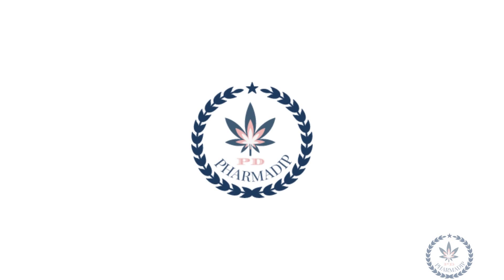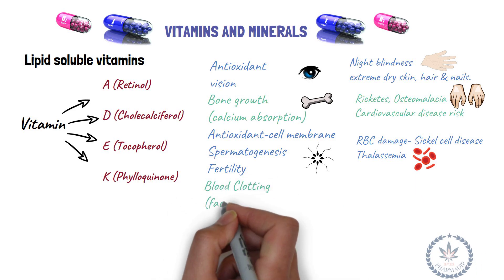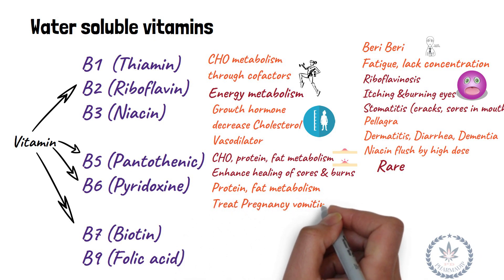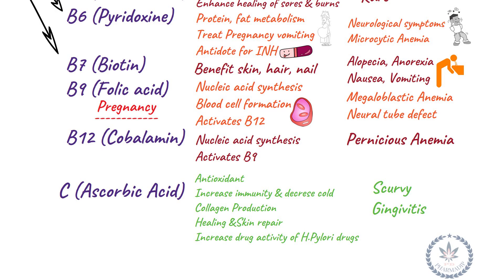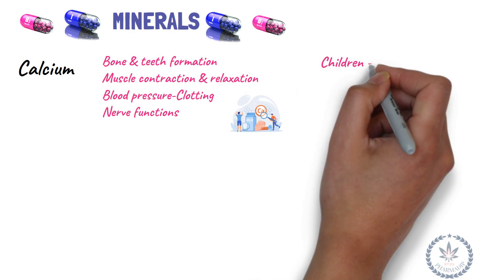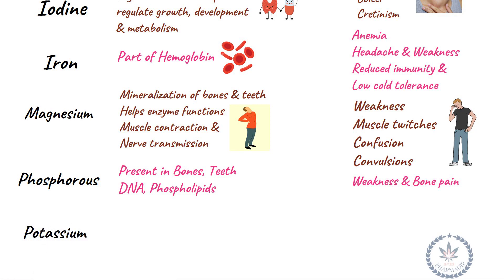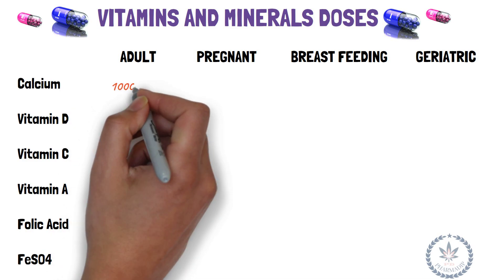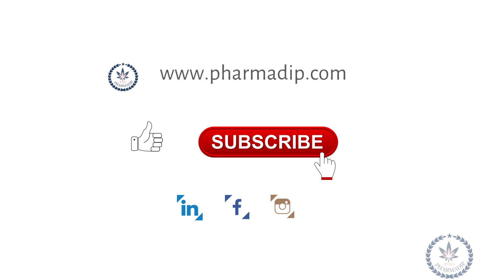Vitamins and Minerals - The Key to Better Health. Adult, Pregnant, Breastfeeding and Geriatric.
Vitamins and minerals are the building blocks of good health, but do you know what each one does in your body and how much you need? Look no further, as this video will give you a complete overview of the functions, deficiencies, and dosages of vitamins and minerals.

From Vitamin A to Zinc, we'll cover all the important information you need to know for your next entrance exam or just for your own personal knowledge. You'll also discover the common symptoms of deficiencies.

With this video, you'll be equipped with all the facts and figures needed to make informed decisions about your health.

Get ready to become a vitamin and mineral expert!

Easy to remember | What are vitamins| Types of Vitamins| minerals | Functions of vitamins |Functions of minerals | Deficiency of Vitamins | Vitamin A | Vitamin B | Vitamin C | Vitamin D | Vitamin E| Calcium | Iron | Zinc| Deficiency of minerals | Doses or daily requirements of essential vitamins and minerals in Adults, pregnant women, breastfeeding women and geriatrics.